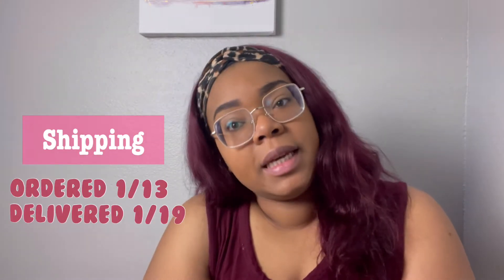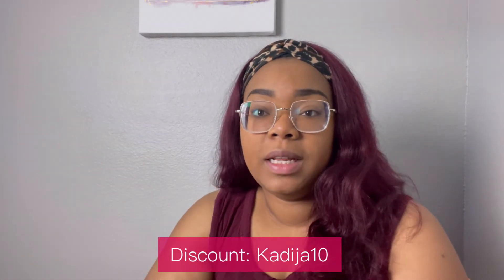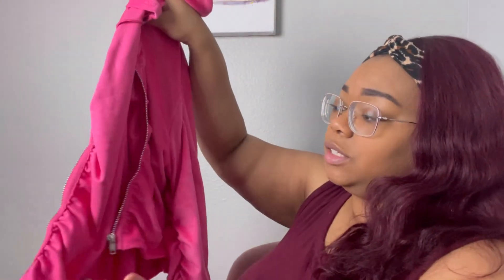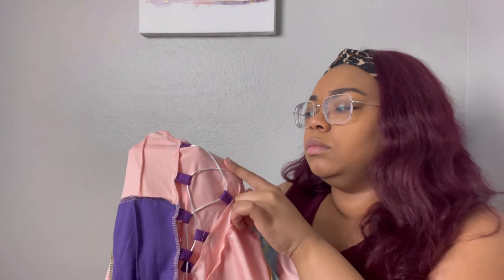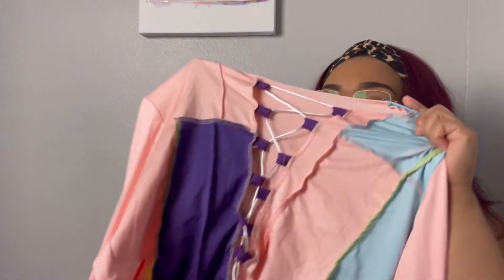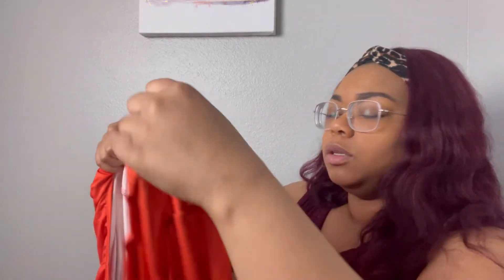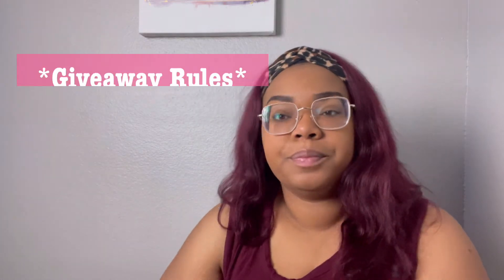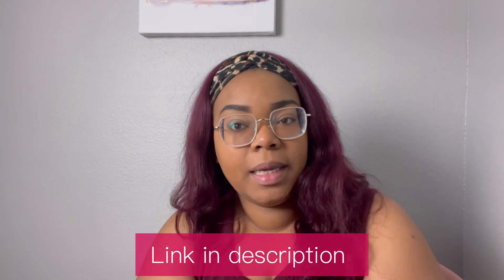Lovelywholesale Clothing Haul 2022| Affordable Dupes for Fashion Nova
Hey y'all! I'm back with a LovelyWholesale Clothing Haul! I'm excited to share the pieces that Lovelywholesale sent over for me to review! Make sure to watch the entire video to hear about the first giveaway on my channel! I hope you enjoy the video!

LW COTTON Plus Size Material Series Boat Neck Elastic Two-piece Shorts Set XXL
LW COTTON Plus Size Material Series V Neck Split Two-piece Shorts Set XXL

(Click that bell 🔔 to stay updated)
Camera 📷: LUMIX ZS70
Computer: MacBook Air 2020